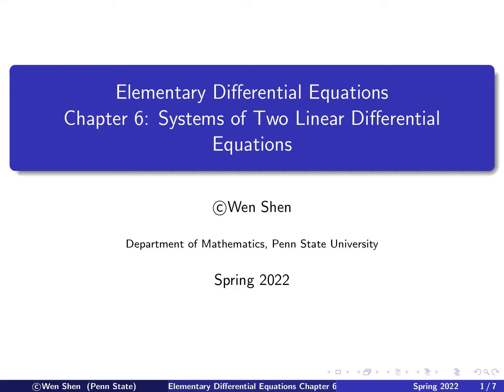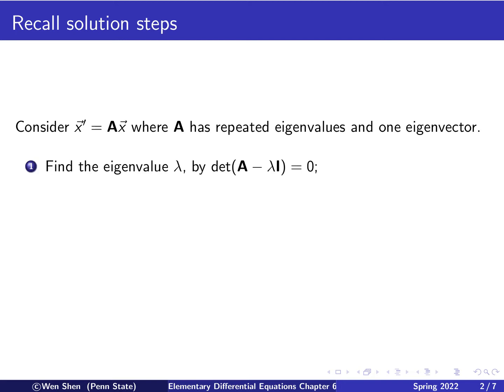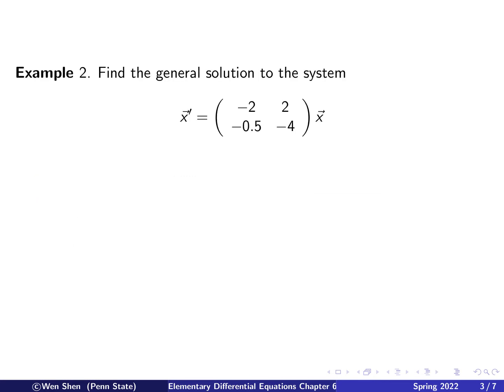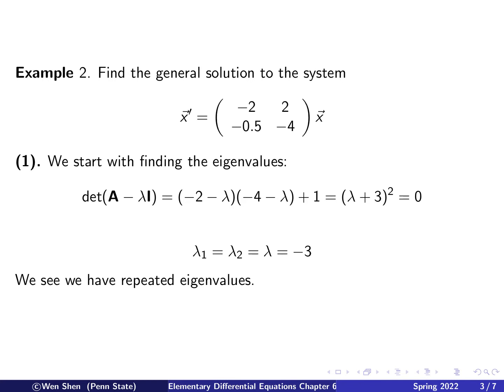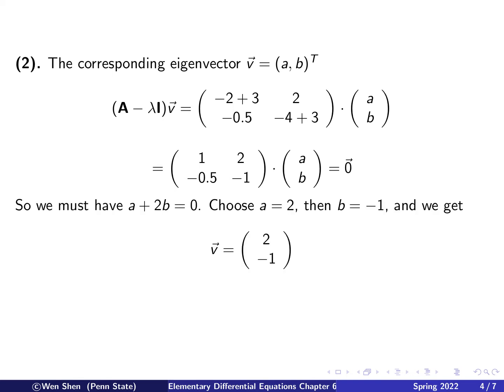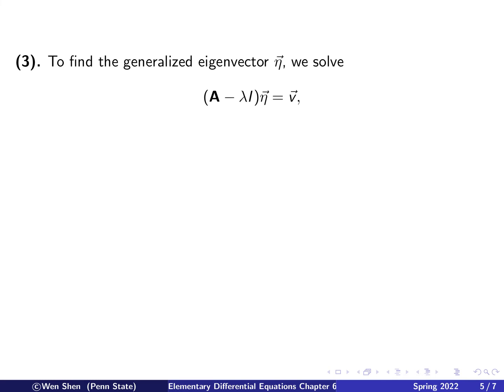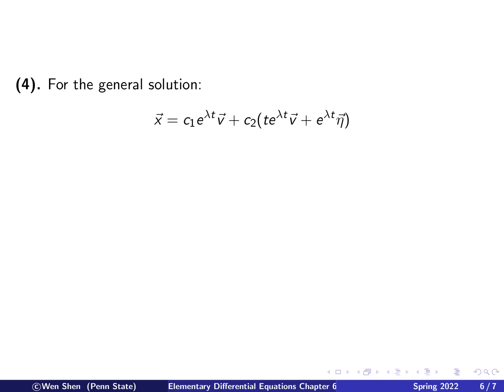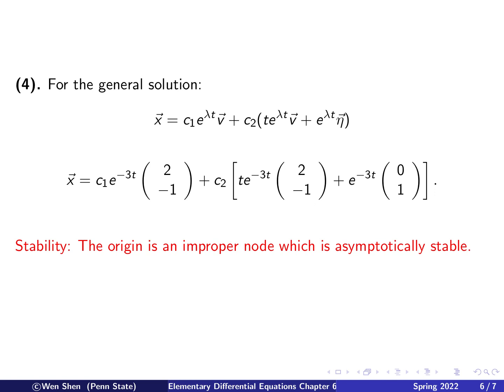V6_13: Another example for improper node. Elementary differential equations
Solutions for 2x2 linear ODE systems with repeated eigenvalues,  another example for finding general solution in the case of an improper node.